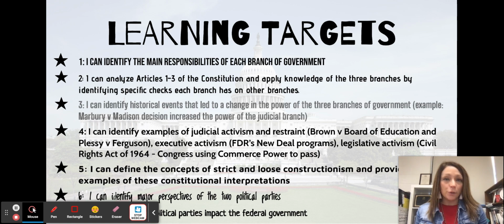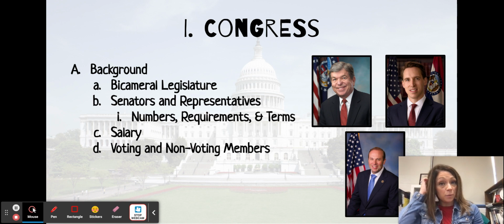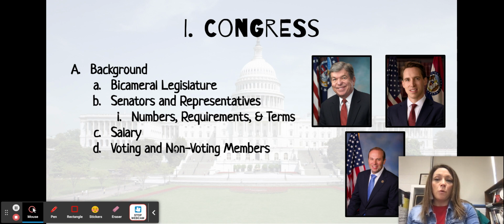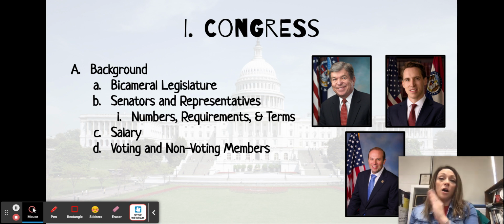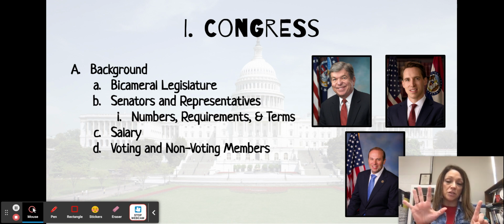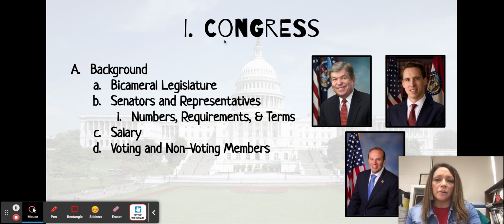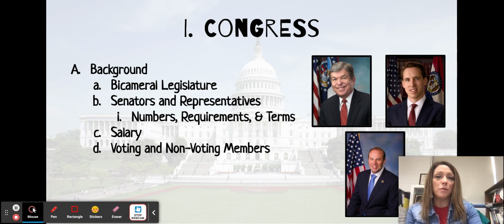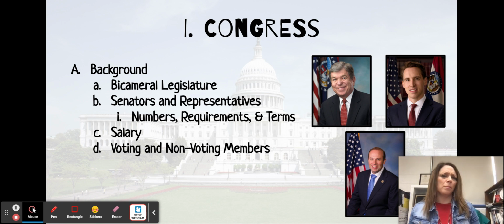Legislative Branch Video 1 21-22